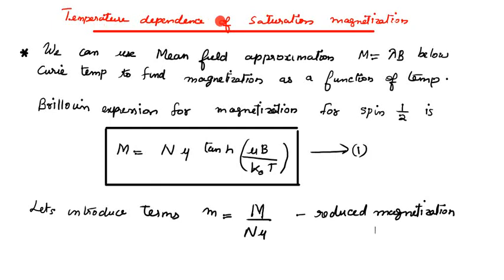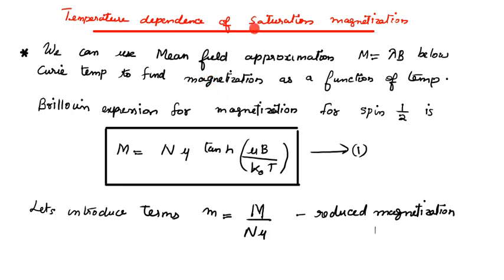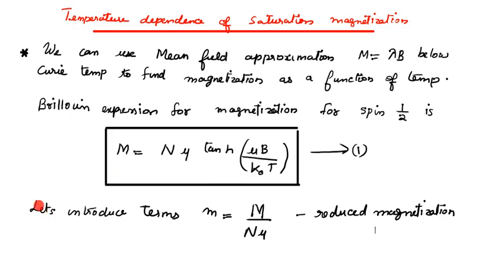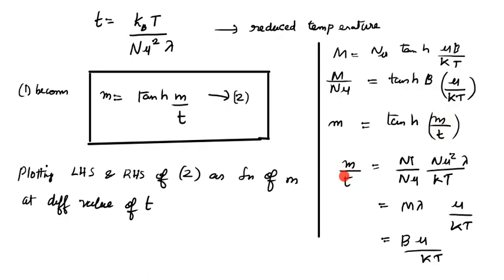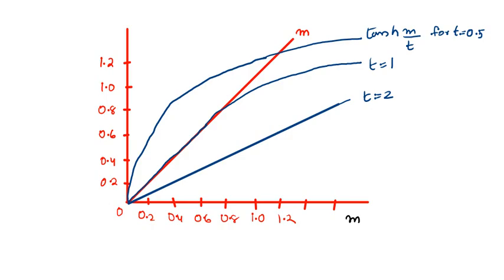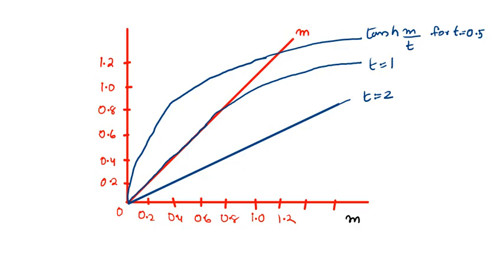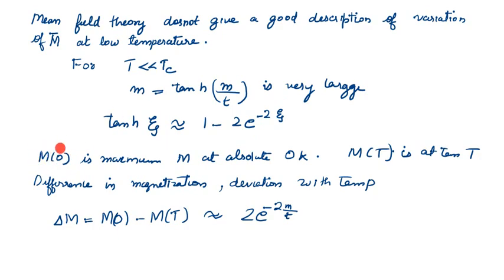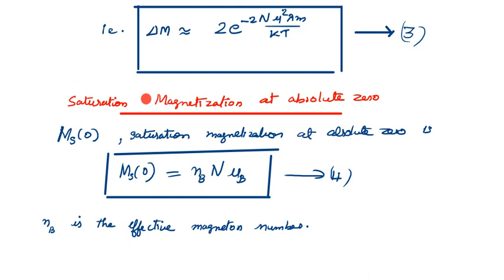Magnetism 6 temperature dependence of magnetisation